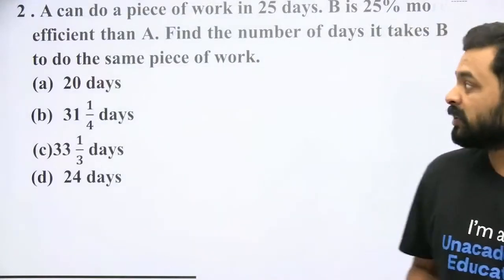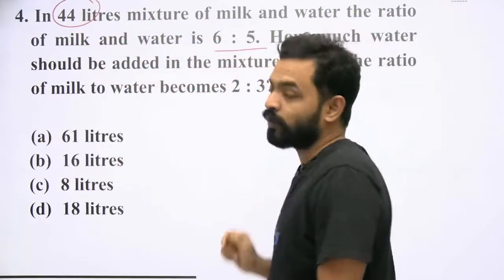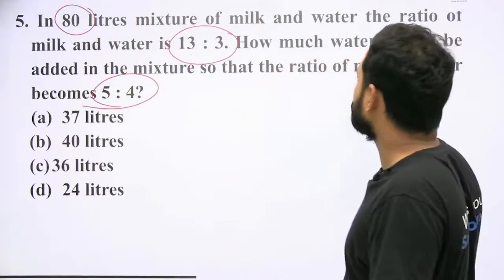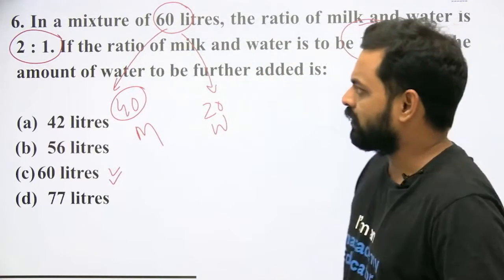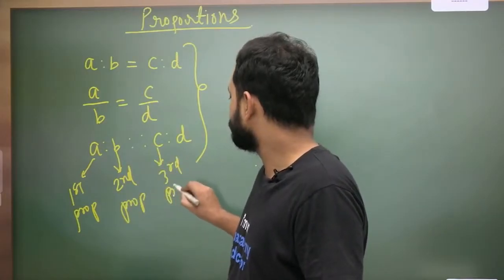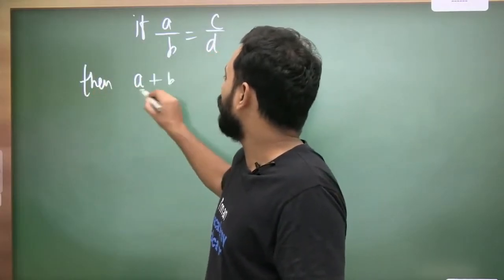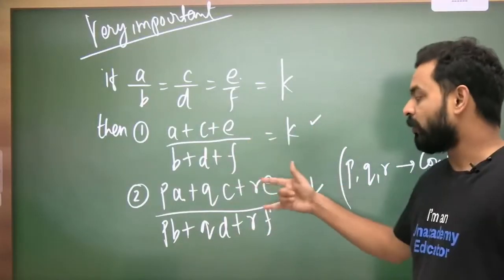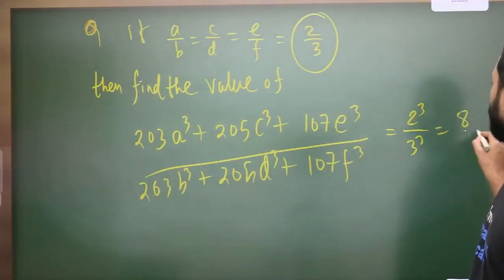MAT 2023 | Mathematical Skills By Akash Singh - 2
In this video, Akash Singh will be covering Mathematical Skills for MAT 2023

Important Update

🎉 30+ Unacademy CAT 2022 toppers have made it to IIM A, IIM B, IIM L & FMS

- Structured courses by India's Top CAT Educators
- 📚 25K+ practice question bank and 100+ mock tests
- In-class doubt-solving via Raise-a-Hand feature
- Educator curated notes and study material
- Mentorship from CAT experts and IIM graduates

🔥 CAT Prodigy Scholarship Test is here 🔥